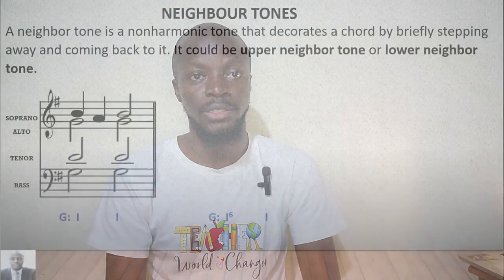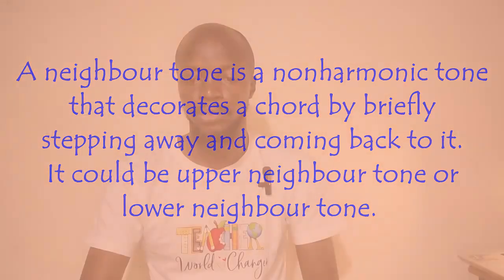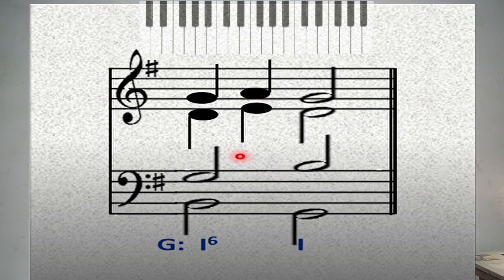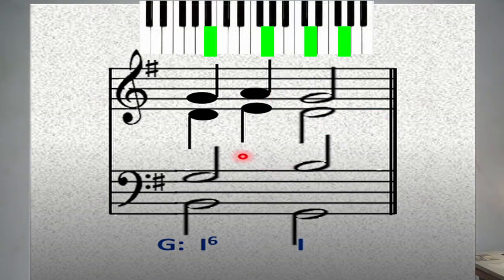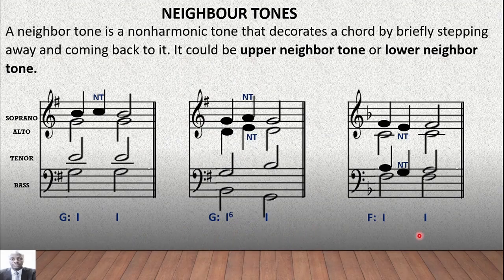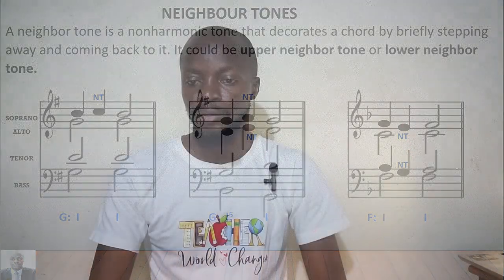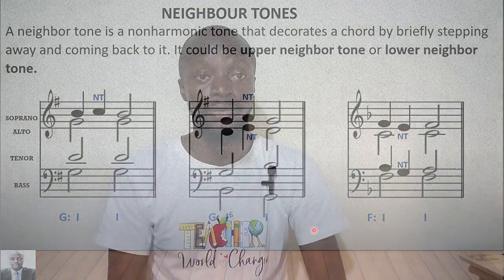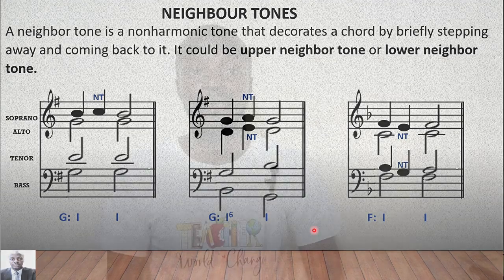Neighbor Tones Explained in 5 Minutes (Music Theory Made Simple)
Struggling to understand neighbor tones? In just 5 minutes, this video breaks down one of the most important concepts in music theory in a clear, simple, and practical way. Learn how neighbor tones work, how they decorate harmony, and how you can use them to make your melodies more expressive and professional.
Whether you're a beginner, a music student, or a composer, this quick lesson will help you master non-chord tones and improve your harmonic understanding fast.
Perfect for exam prep, songwriting, and music analysis—no confusion, just clarity.